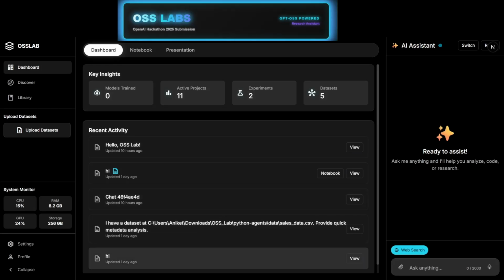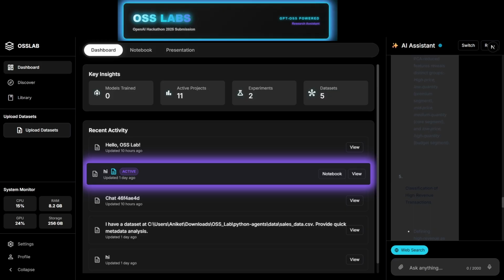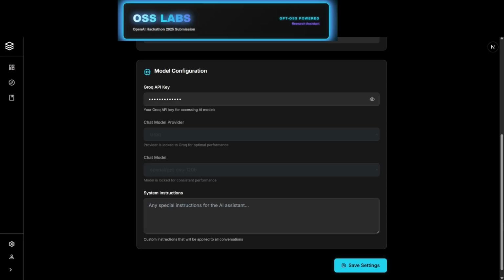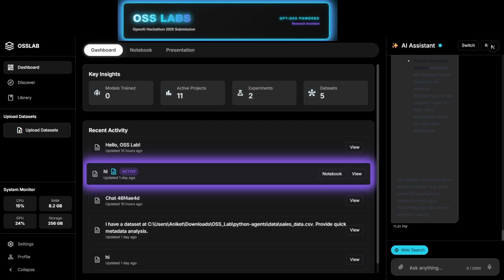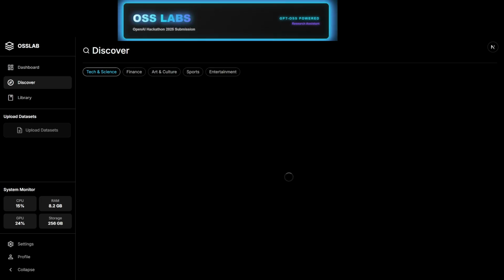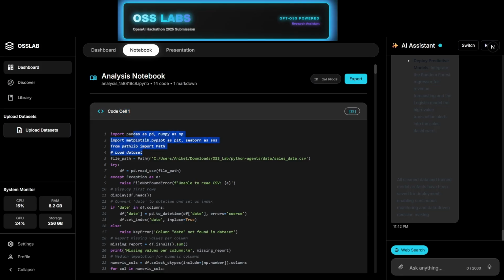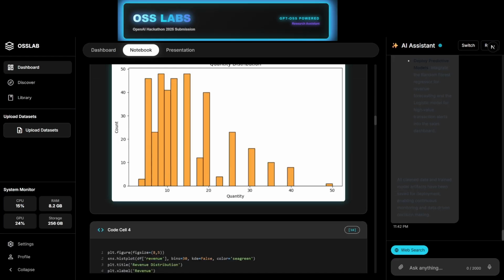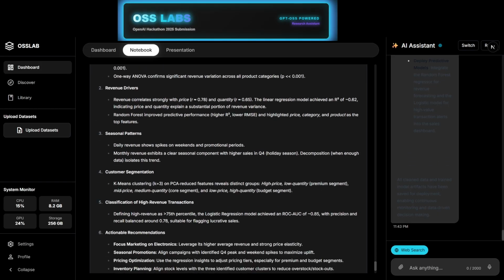I Built an AI Research Assistant with OpenAI's gpt-oss Models | Hackathon 2025 Submission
🚀 OSS_Lab - AI Research Assistant Platform | OpenAI Hackathon 2025 Submission

I just completed my submission for the OpenAI Open Model Hackathon 2025! Meet OSS_Lab - a comprehensive AI research platform that democratizes advanced data analysis using OpenAI's revolutionary gpt-oss models.

🎯 WHAT OSS_LAB DOES:
✅ Real-time chat interface powered by gpt-oss-120b
✅ Automatic Jupyter notebook generation from conversations
✅ Upload datasets and get instant AI-powered analysis
✅ Beautiful dark/light theme UI with responsive design
✅ Integrated search engine (SearXNG) for enhanced research
✅ Full offline capability - perfect for secure environments

🛠️ TECH STACK:
• Backend: Python + FastAPI + WebSocket architecture
• Frontend: Next.js 14 + TypeScript + Tailwind CSS
• AI Models: OpenAI gpt-oss-120b via Groq API
• Search: SearXNG integration
• Real-time: WebSocket communication
• Notebooks: Jupyter integration with syntax highlighting

💡 KEY INNOVATION:
Unlike typical chatbots, OSS_Lab doesn't just talk about data analysis - it actually performs it! Upload a CSV file, ask questions in natural language, and watch as the AI generates publication-quality Jupyter notebooks with code, visualizations, and explanations.

🎯 HACKATHON CATEGORIES:
• Best Local Agent - Fully offline-capable research assistant
• Wildcard - Unexpected fusion of chat + automated scientific notebooks
• For Humanity - Democratizing AI research tools globally

🚀 TRY IT YOURSELF:
## 📋 Prerequisites
2. *Run* : Double click on *run.bat* let the magic happen✨

Built with ❤️ for the OpenAI Open Model Hackathon 2025
Empowering researchers, students, and innovators worldwide 🌍